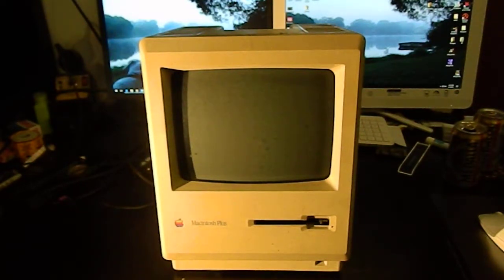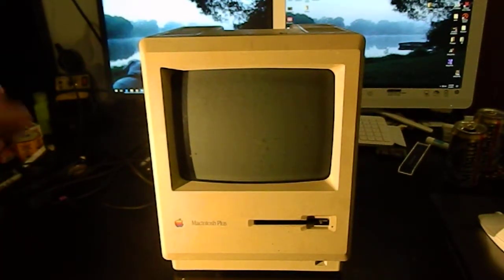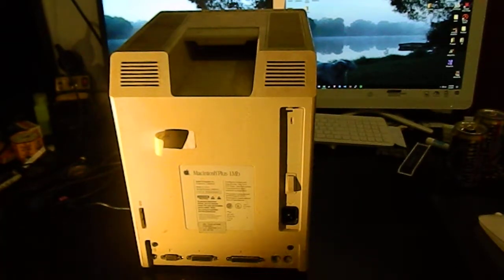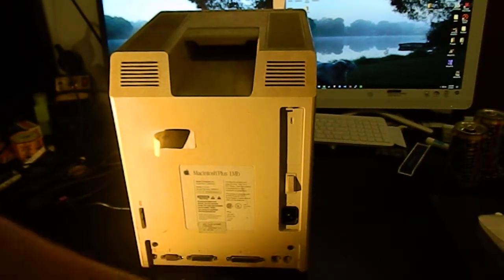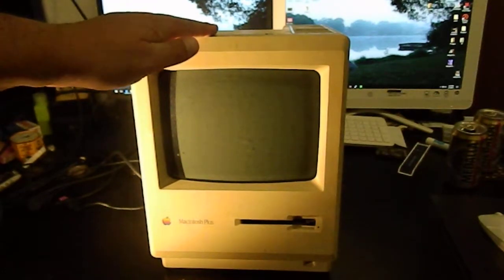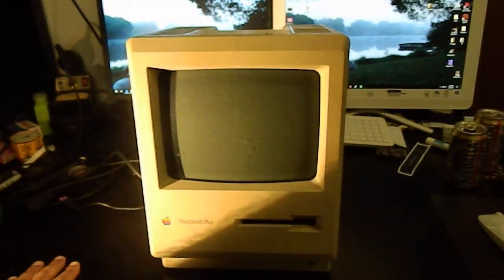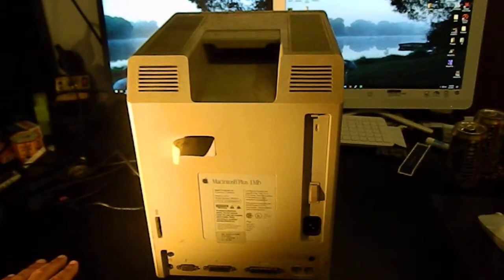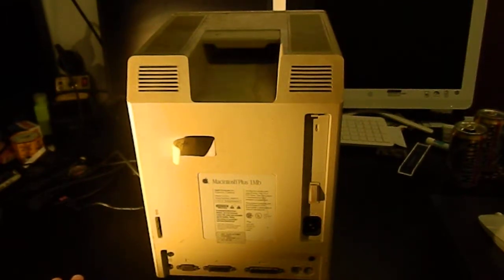Repurposing Mac Plus M0001A into NAS box part 1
Amongst my vintage collection I came across this Mac Plus. It seems an ideal candidate for repurposing into a NAS box. In this video I point out the features of the machine and describe my plan for reworking the housing.